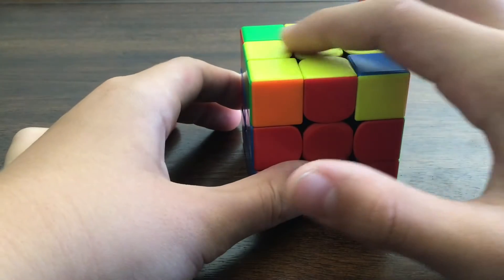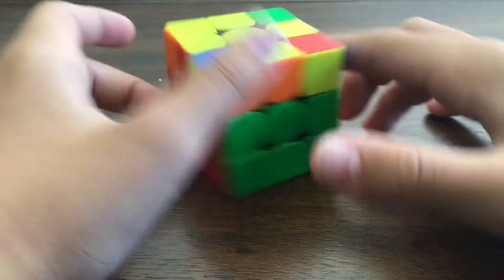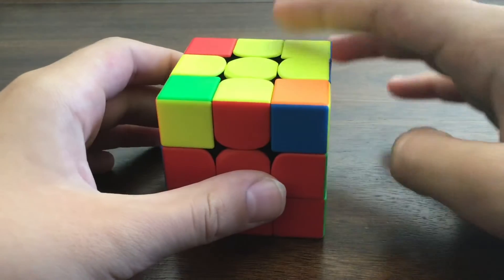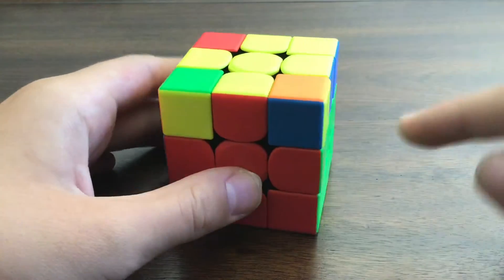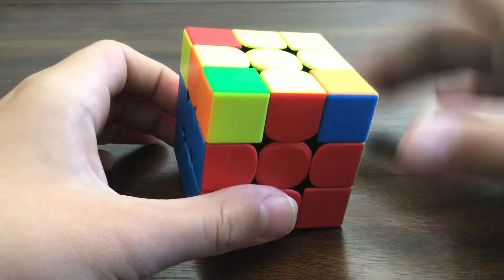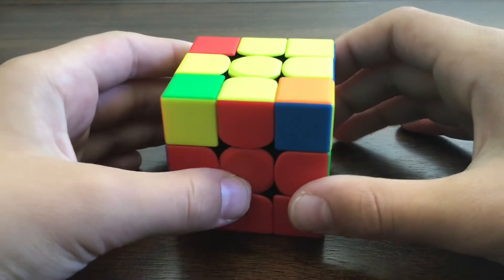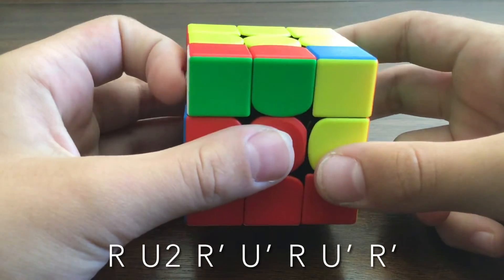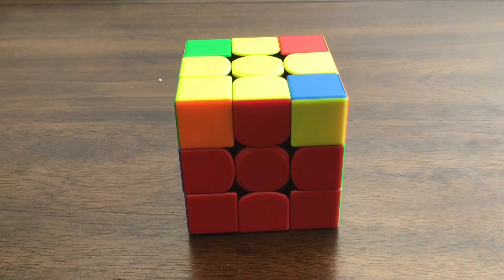How to do Sune olls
In this video I will show you how to do sune and anti-sune.